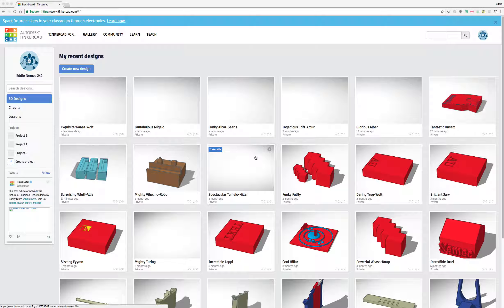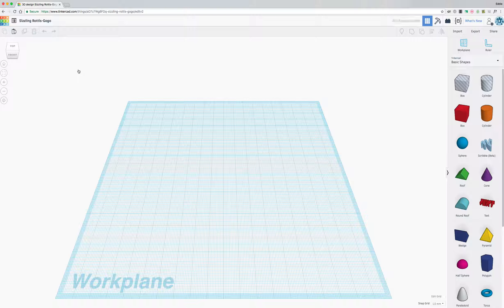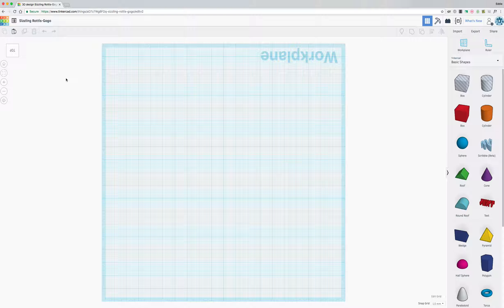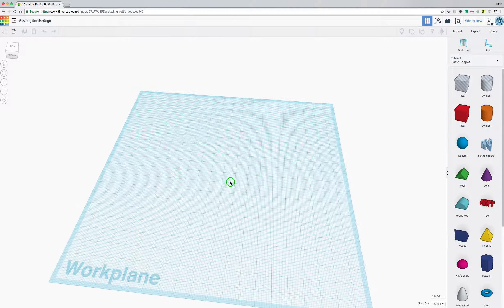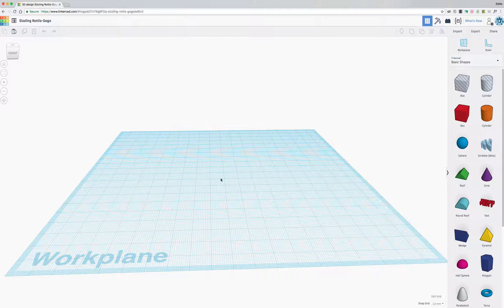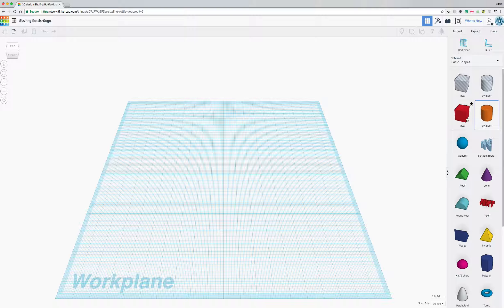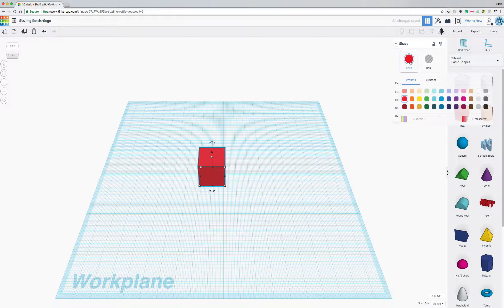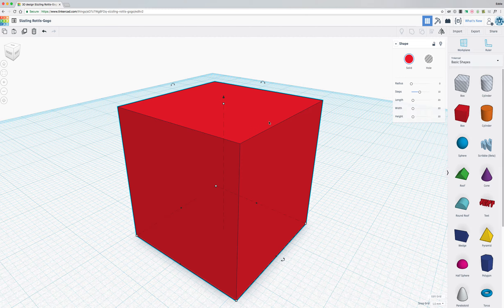Tinkercad Step 2: Create & Use Viewing Controls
This is a short tutorial on how to start creating in Tinkercad and using the navigation controls.